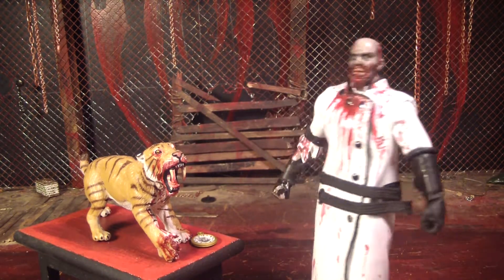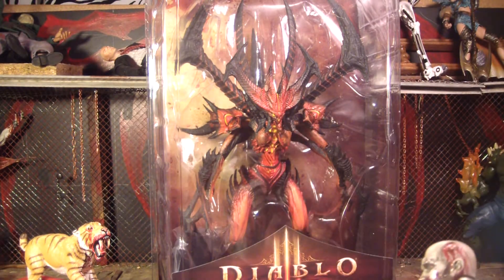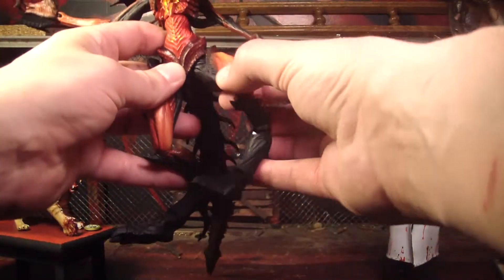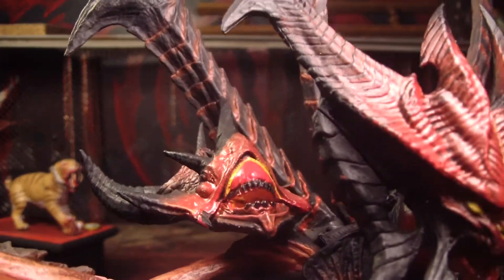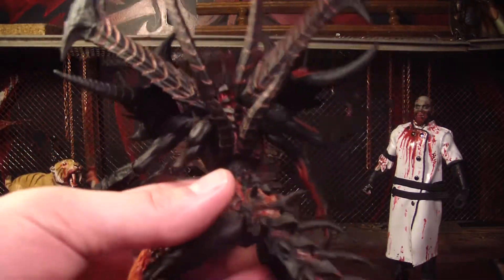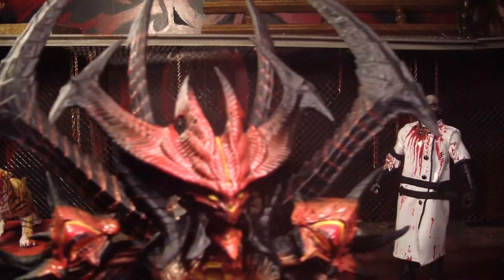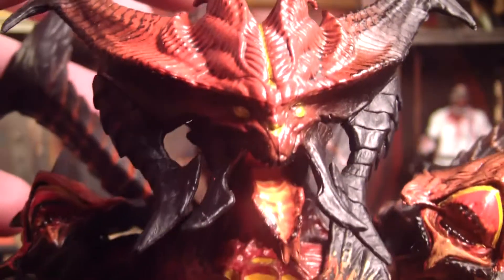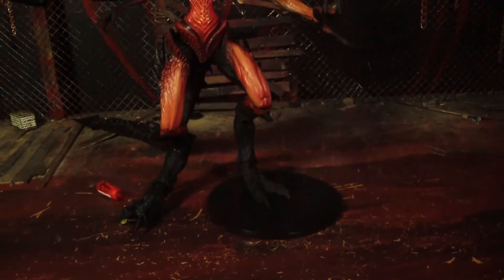NECA Diablo III Lord of Terror Deluxe Action Figure Review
This is a review of NECA's deluxe action figure of the Lord of Terror from the Diablo III video game.